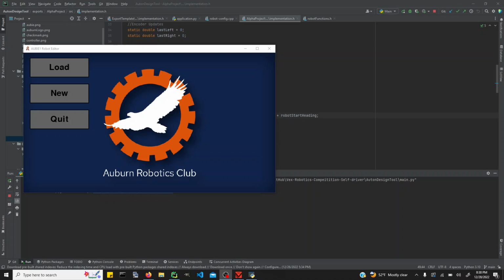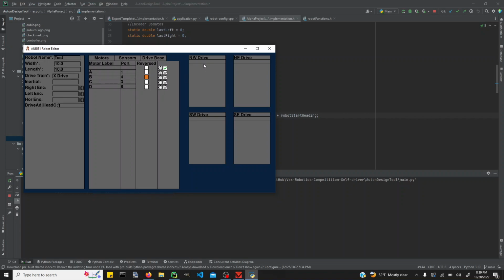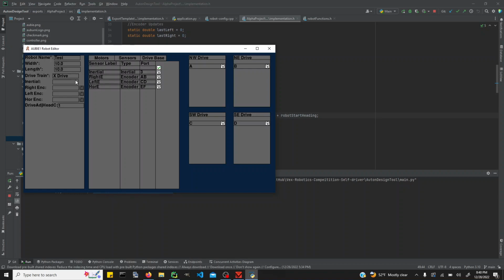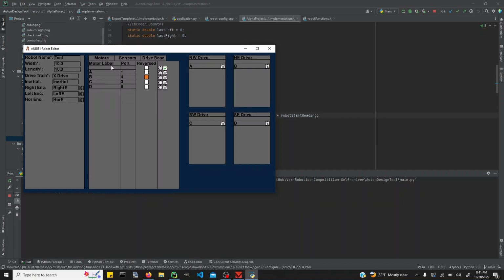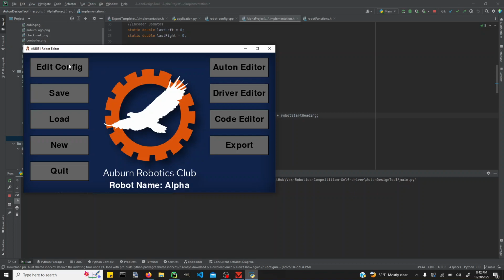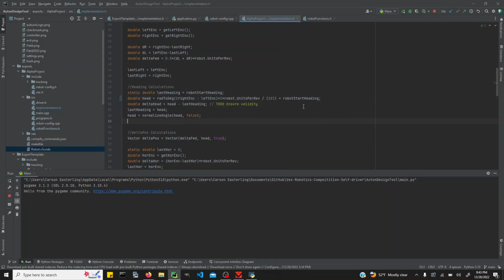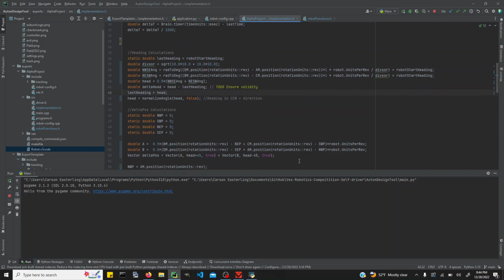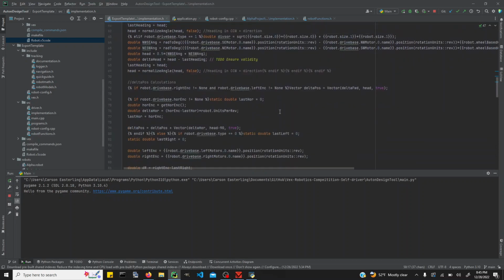VEX Robotics Automated Programming Tool Alpha Version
AUBIE1 VEX U VRC Robotics Team project aimed at automating the Vex Coding process and make odometry easier for non-coders

Planned future updates include a code editor, autonomous field editor, and driver control editor

The couple bugs shown in this video have been fixed lol, always a couple that pop up